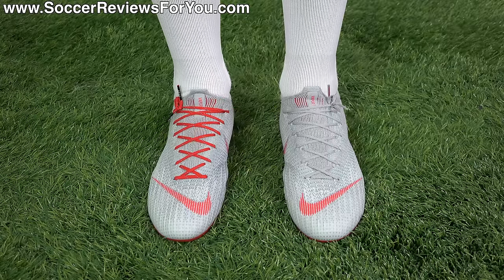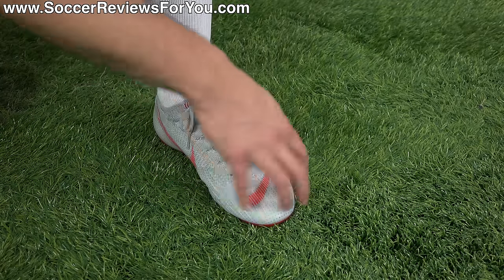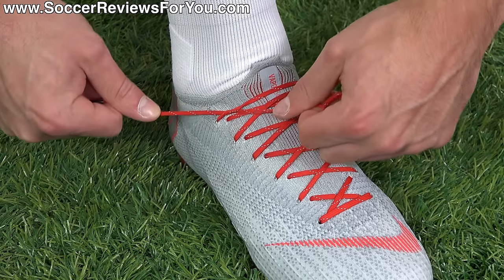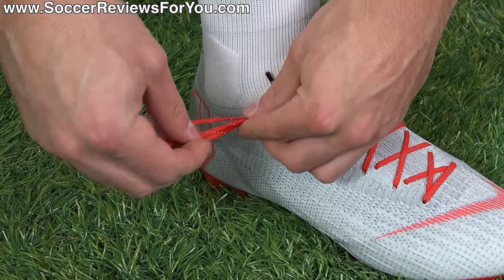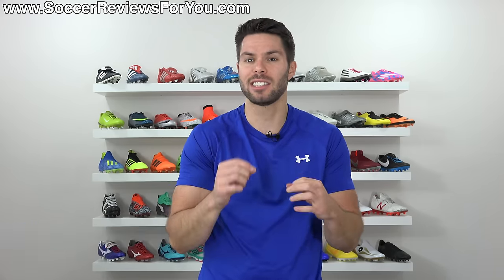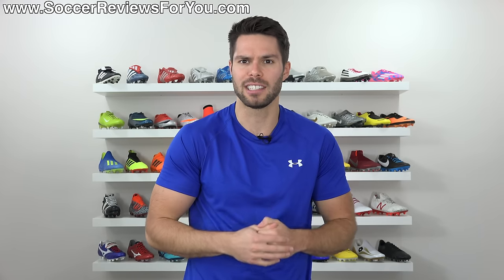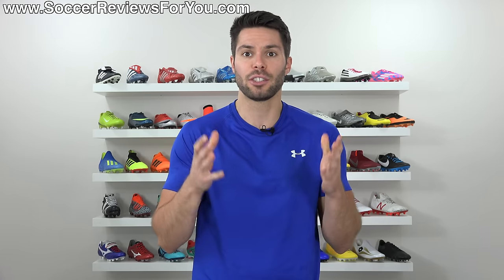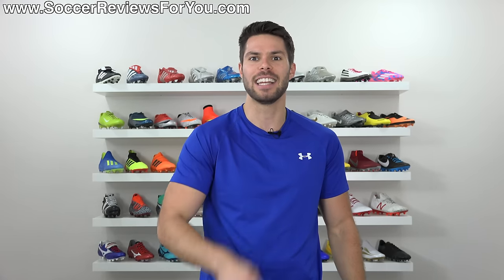LACING TIP - CLEANEST WAY TO TIE YOUR FOOTBALL BOOTS! *HIDDEN KNOT*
There's nothing worse than a bunch of laces flopping around on top of your boots! The good news is that you don't have to deal with that, because there's a way to lace your boots that will leave you with a completely clean striking surface! I show you how to do it in this quick and easy tutorial.